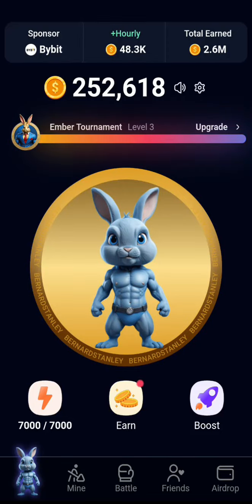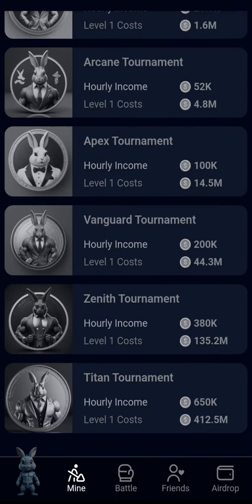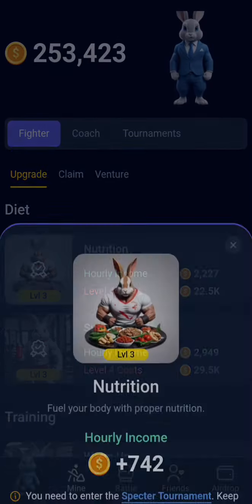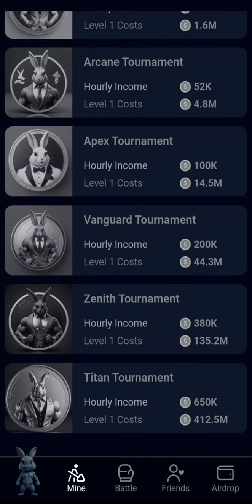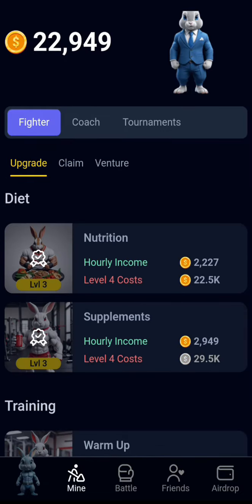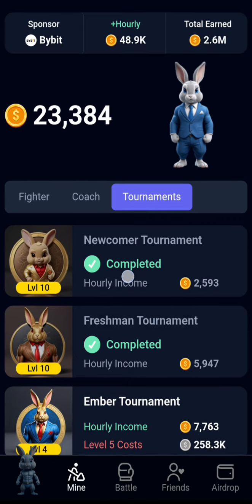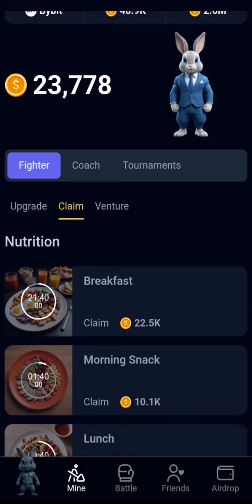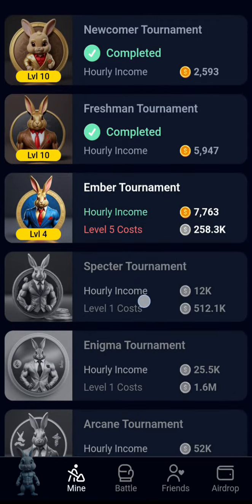HOW TO OPEN LEVELS ON ROCKY RABBIT | OPEN CARDS TO NEXT LEVEL PROCEDURE